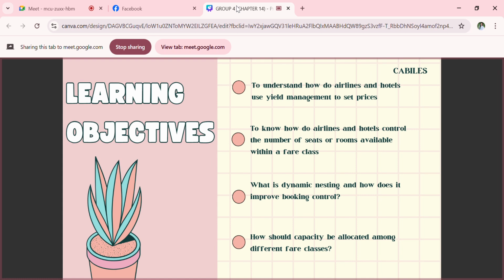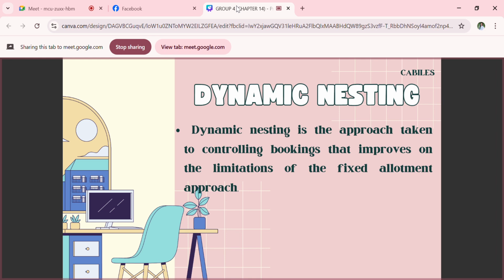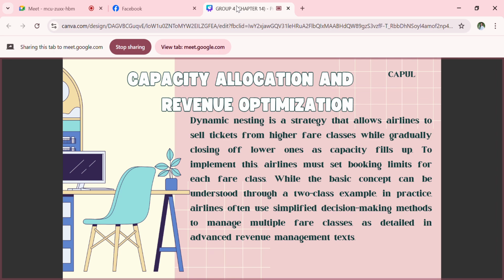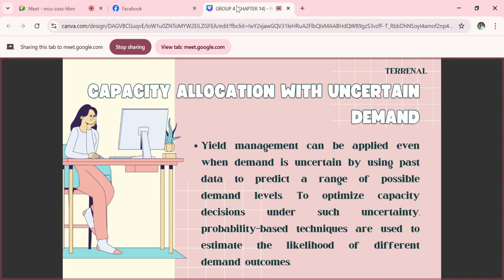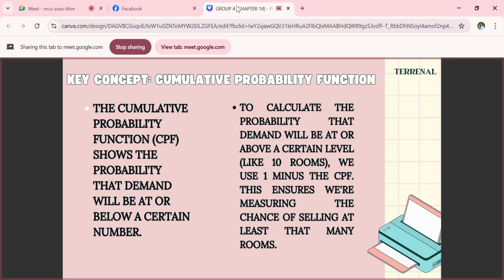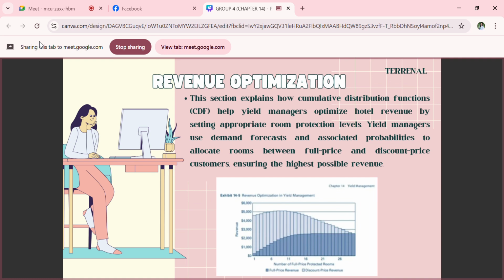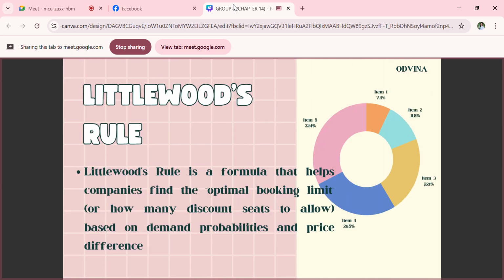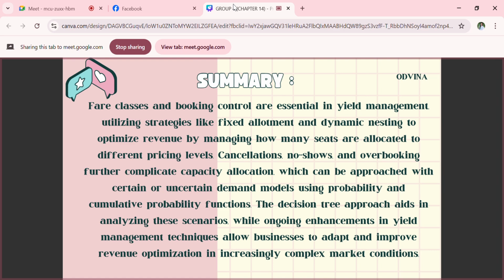CHAPTER 14- YIELD MANAGEMENT